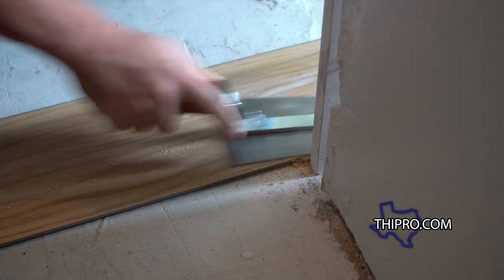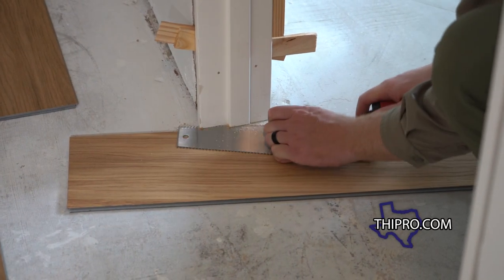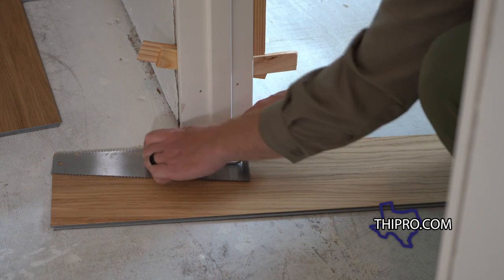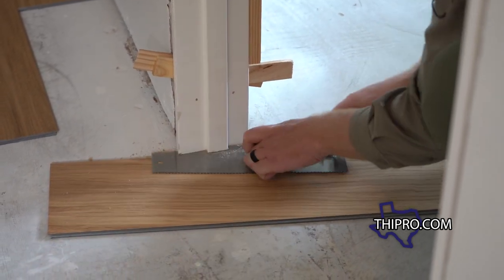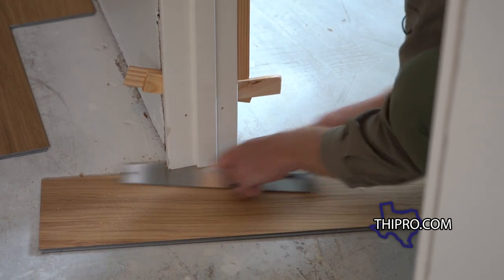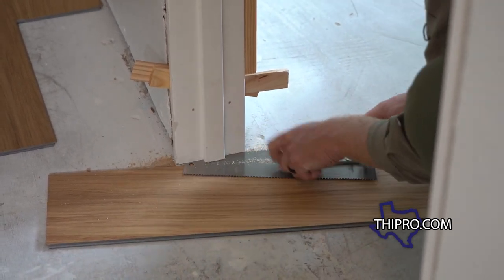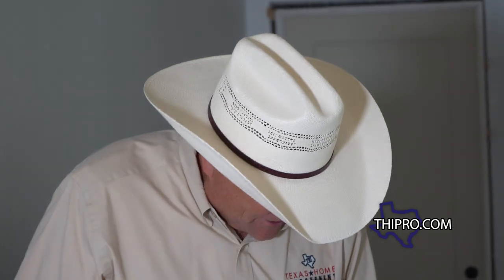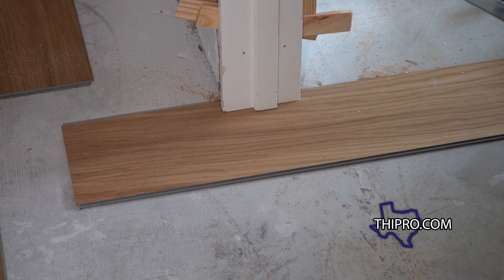How to Use an Undercut Door Jamb Saw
Tools Make The Job! An undercut door jamb saw is a specialty tool that will allow you to trim the bottom of the door frame so flooring will fit perfectly beneath. For anyone taking on a DIY flooring project this inexpensive tool will make the job easier and give it that professional touch.